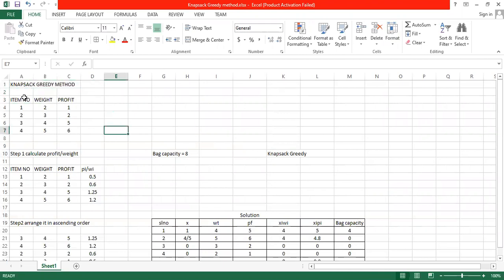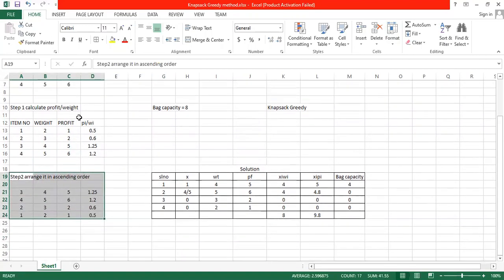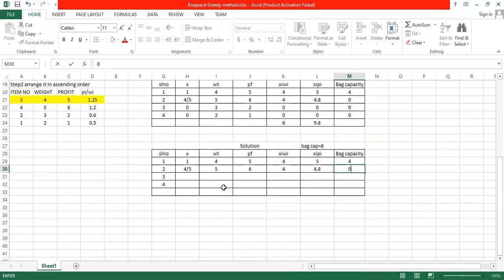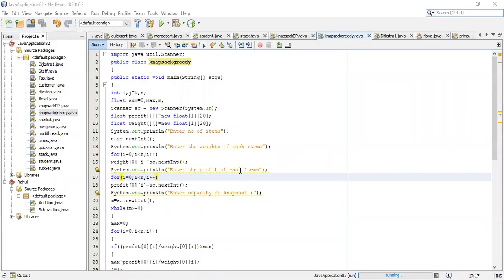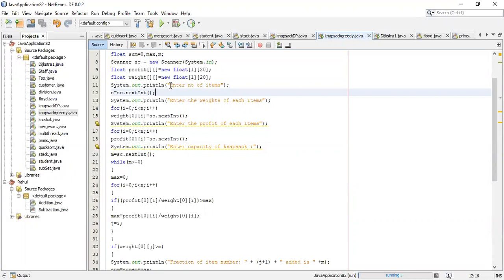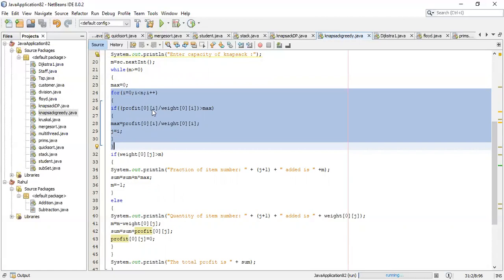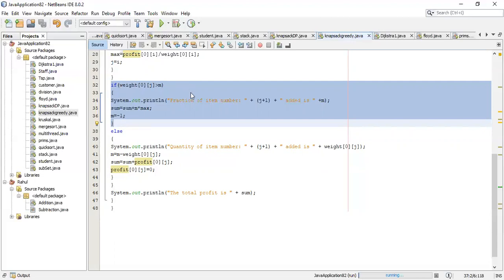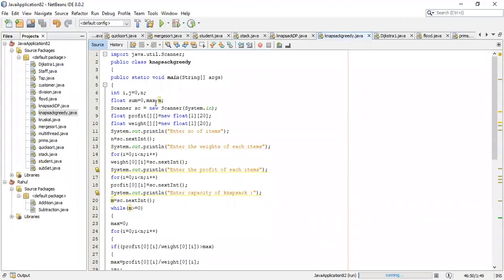18CSL47 PROGRAM 6A DETAILED EXPLANATION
18CSL47 PROGRAM 6A DETAILED EXPLANATION